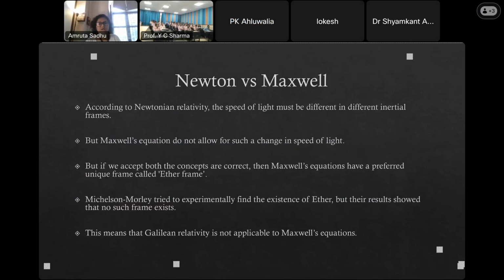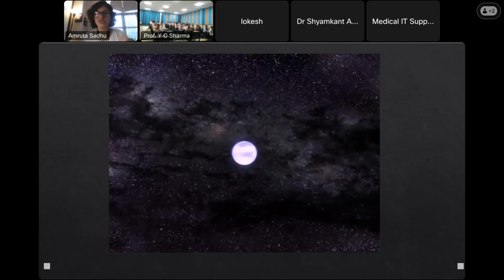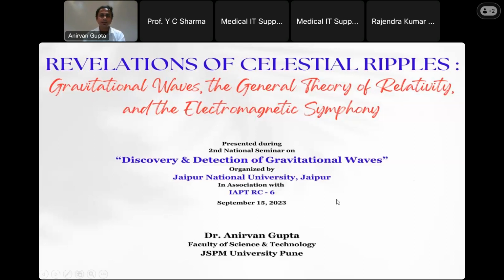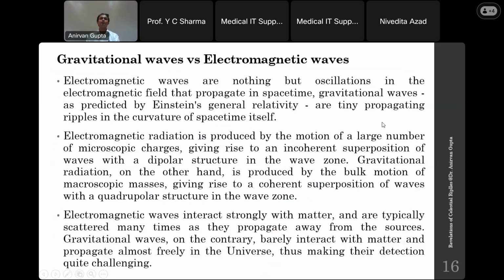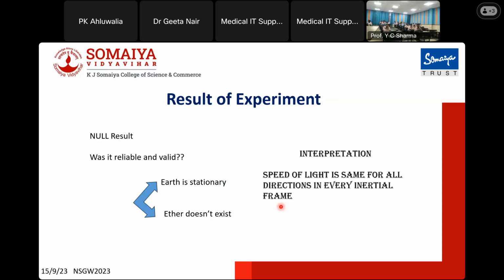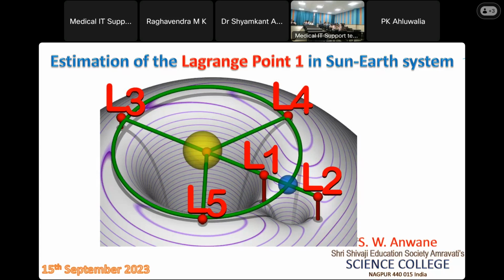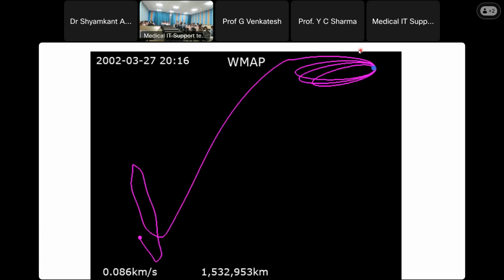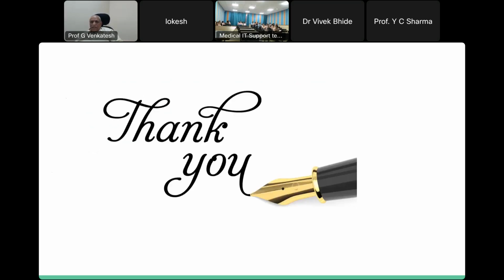II National Seminar on Discovery & Detection of Gravitational Waves II